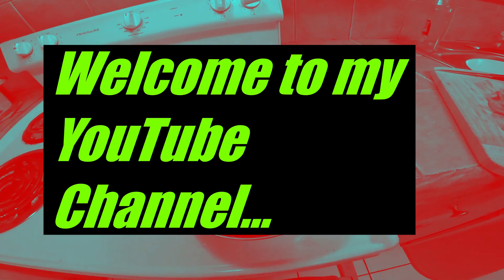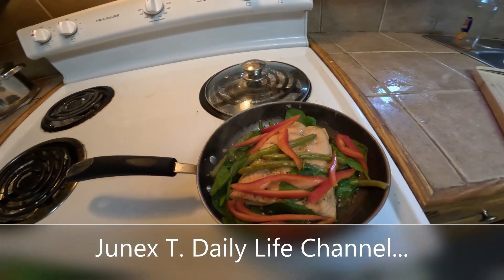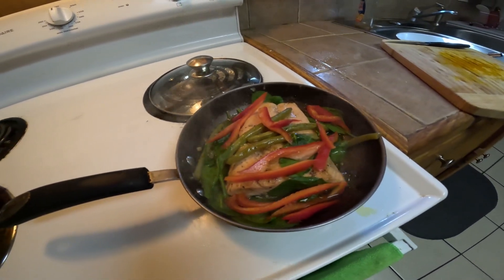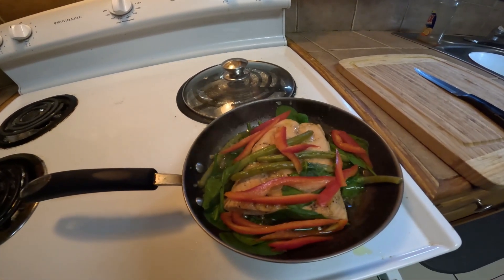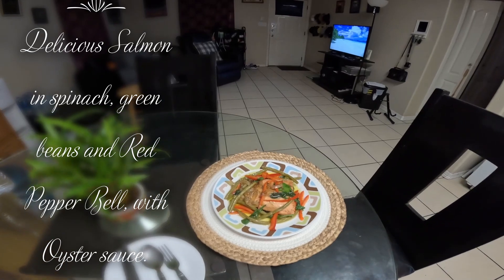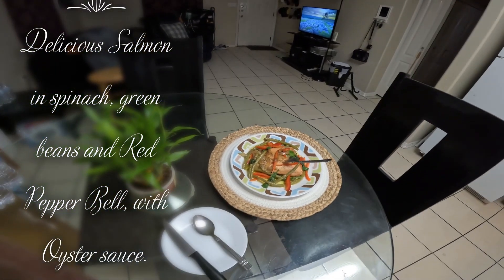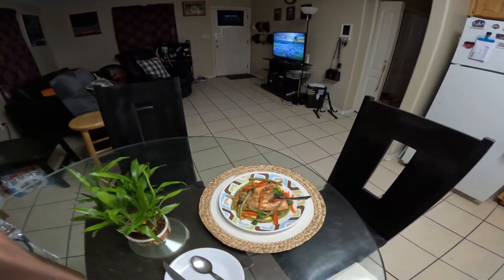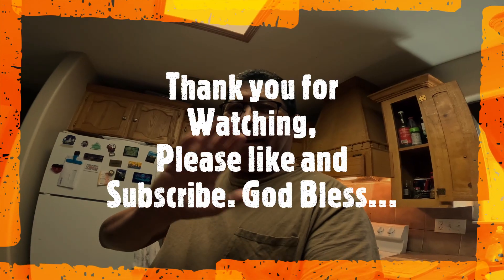The delicious salmon with green beans & spinach in oyster sauce...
Easy way of cooking salmon..